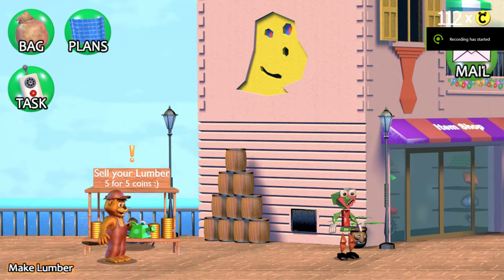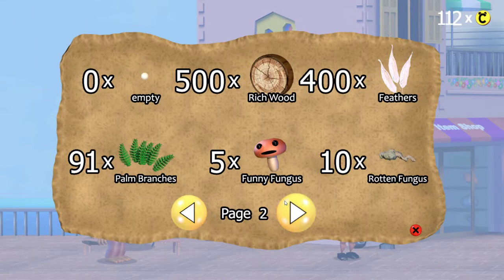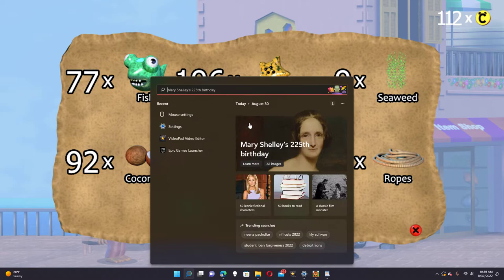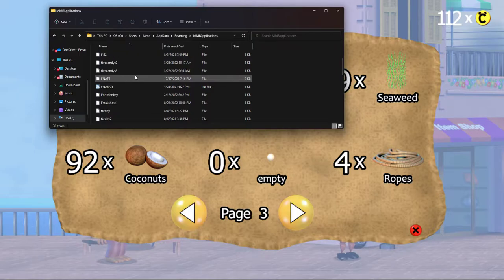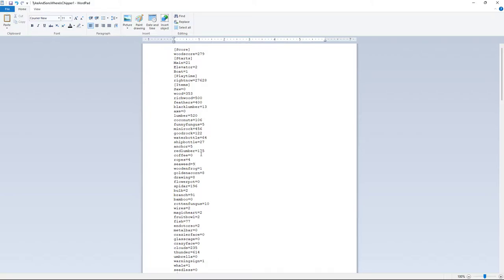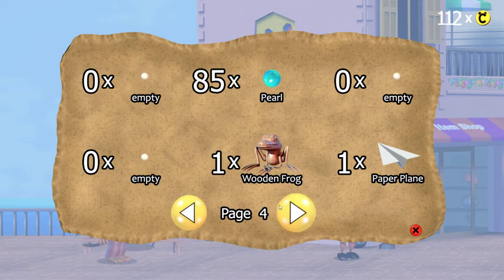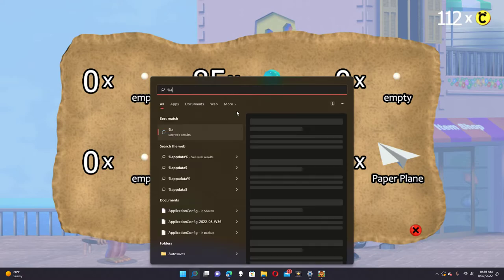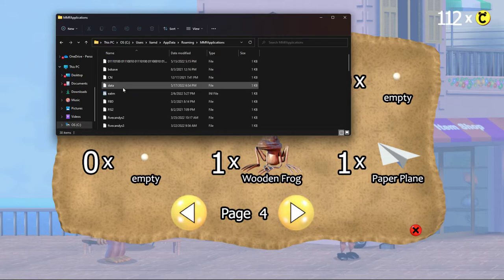How to hack/cheat in Tyke and Sons Lumber Co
Please like if you found this useful.